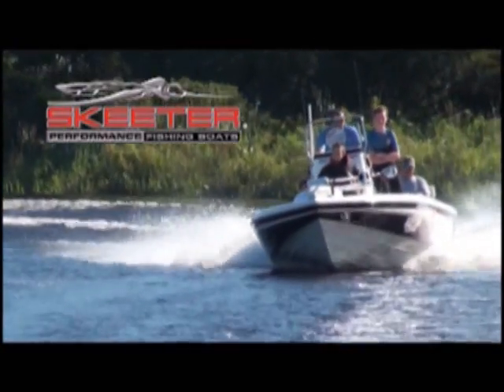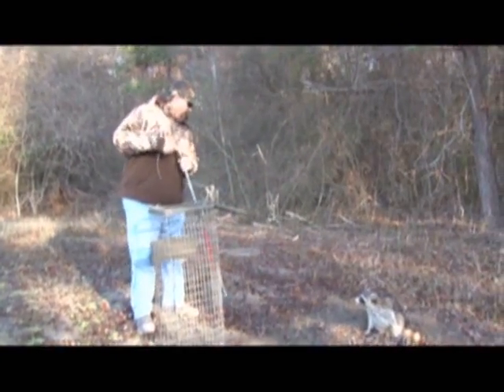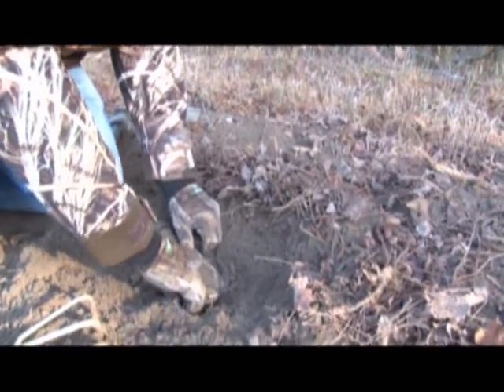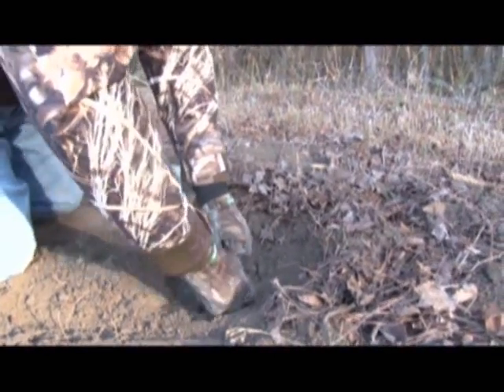LCW Predator Trapping, Season 3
The Team hits the woods to thin down on the predator population and explain why trapping is an important part of your wildlife management program.